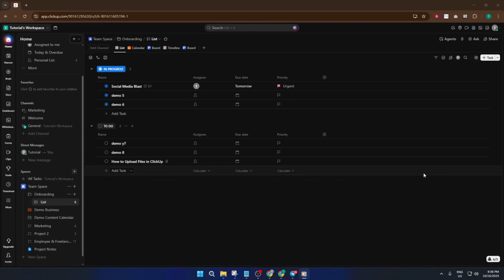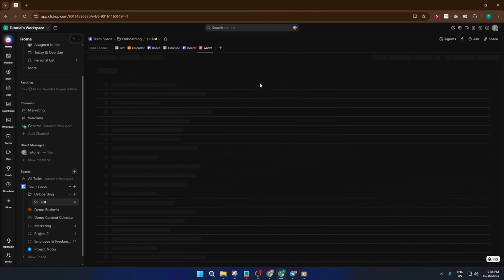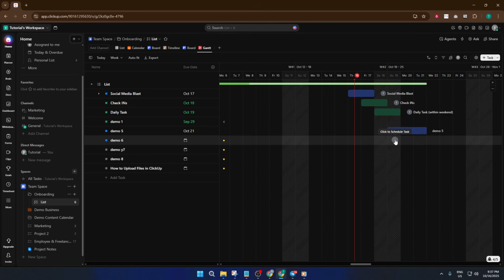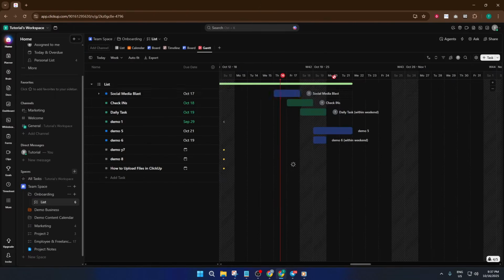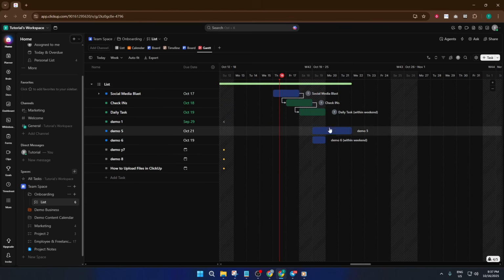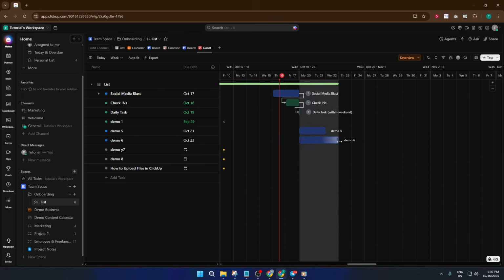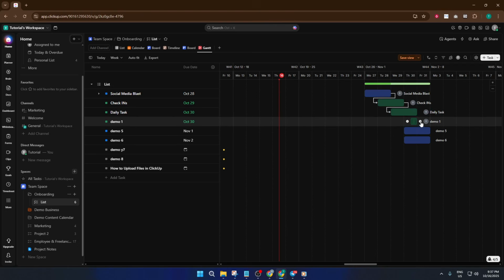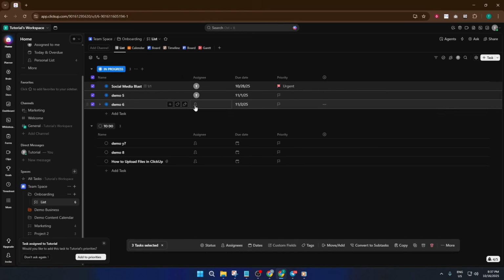How To Remap Due Dates And Reassign Tasks In ClickUp (Easiest Way) (2026 Guide)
Learn how to efficiently remap due dates and reassign tasks in ClickUp with this step-by-step tutorial! Whether you're working with ClickUp on Desktop, Web, or Mobile, this guide will help streamline your project management workflow.

Timestamps:
00:00 Introduction
01:15 Navigating to Tasks Module
03:30 How to Remap Due Dates (Bulk & Single Tasks)
06:10 Reassigning Tasks to Team Members
08:30 Best Practices for Workflow Optimization
10:00 Supported Platforms & Tips
11:15 Conclusion & Resources

In this video, you'll discover how to select tasks, update due dates for multiple items at once, transfer tasks between assignees, and leverage automation features. See examples on both Web and Desktop interfaces, and get tips for efficient teamwork.